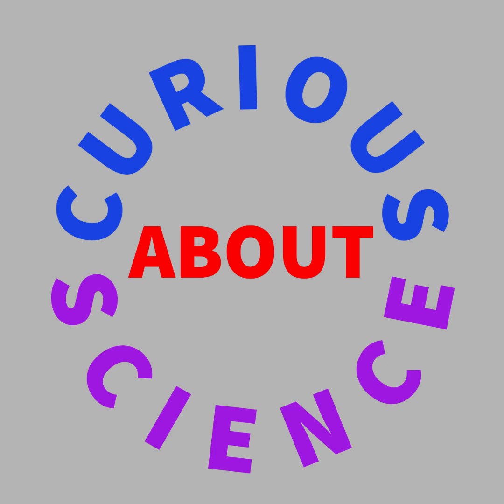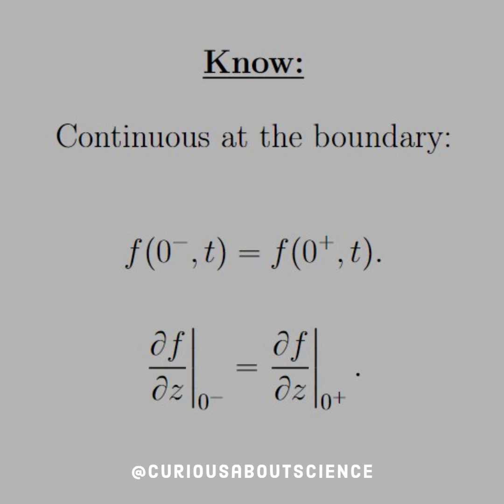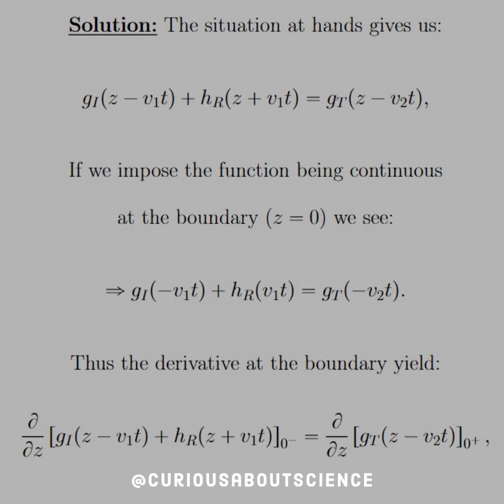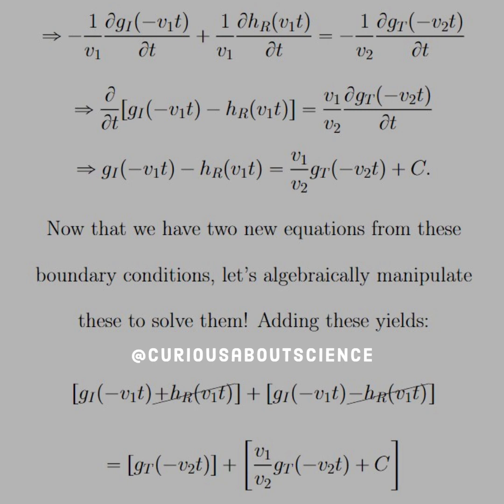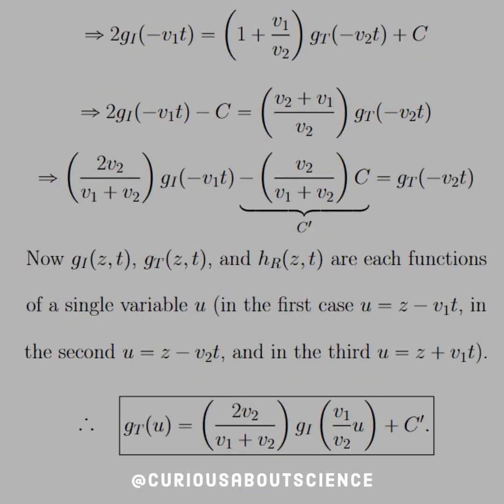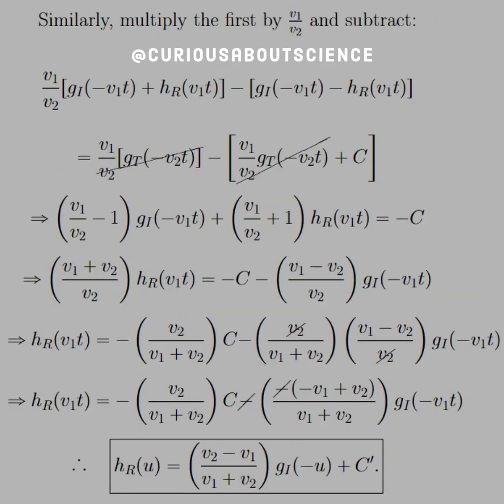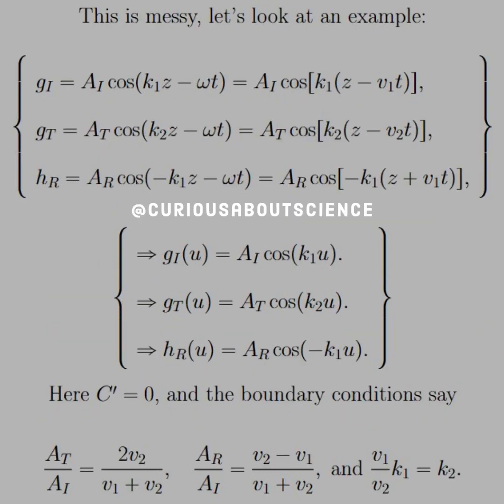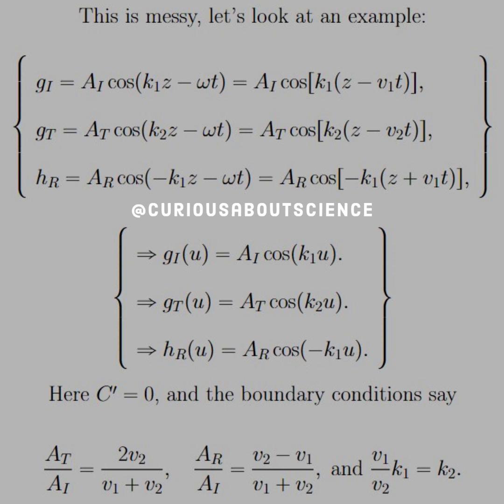Problem 9.5 - Waves in One Dimension, Boundary Conditions: Introduction to Electrodynamics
◉ What kind of discussion of differentials equations would this be without boundary conditions? Specifically, the results of these waves as they are incident on a boundary. A part of the wave is indeed Reflected, and a part is Transmitted. This makes a difference depending on medium etc. but the point is there is an interaction that needs to be accounted for.

◉ This is different from our classical models of particles. Think of a ball, it would hit an interface and bounce off, the ball wouldn't transmit, just reflect. Prepare yourselves with this kind of sorcery as it will be the entirety of quantum physics. You will absolutely see this again in Quantum Mechanics (think quantum tunneling).

• Happy Learning!